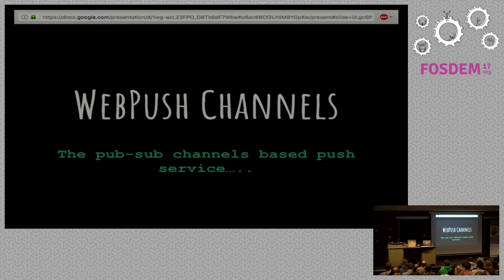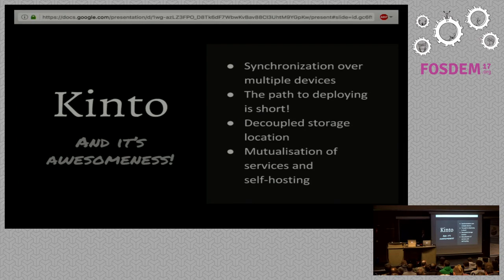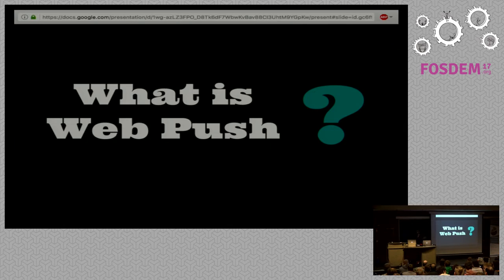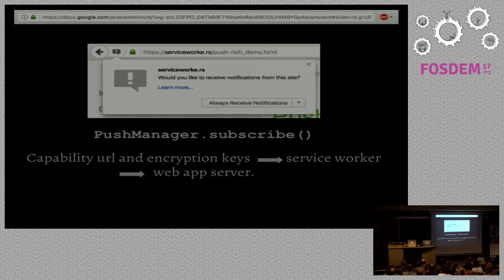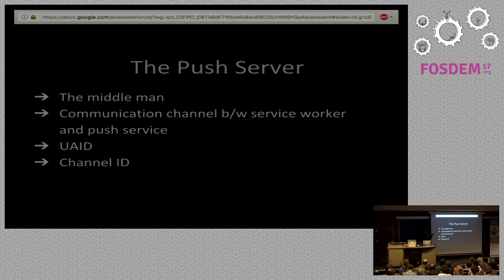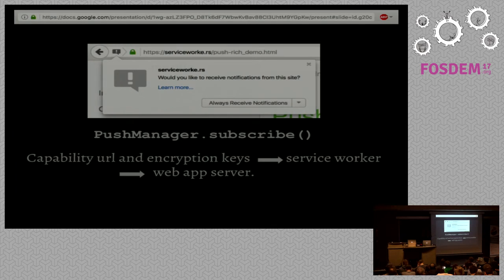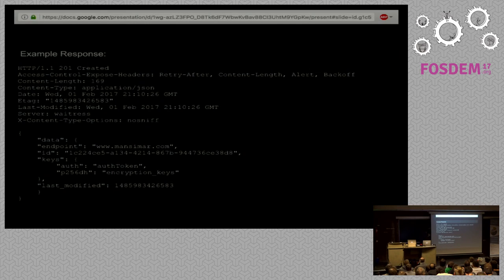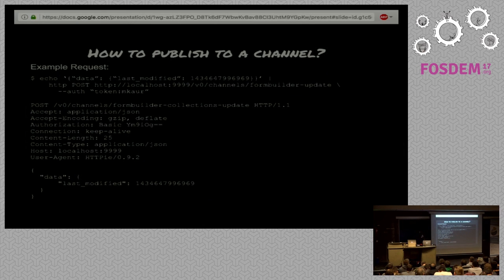Mansimar Kaur | Talk about webpush channels | FOSDEM 2017 Brussels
Talk about web push notifications and WebPush Channels - a PubSub channels based push service developed as part of my Outreachy project during my internship at Mozilla. This talk was delivered in the Python devroom at FOSDEM 2017 held in Brussels, Belgium on 4th and 5th Feb, 2017.